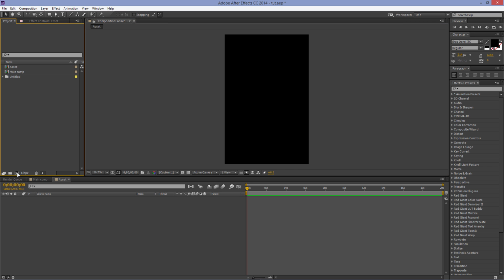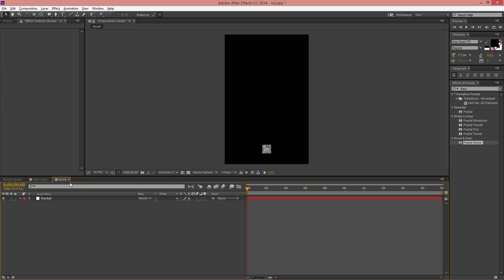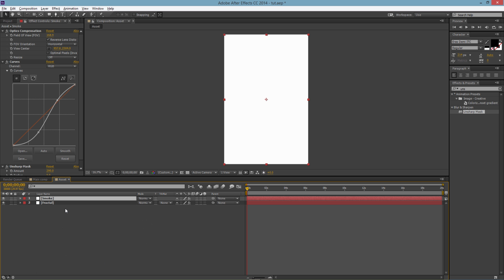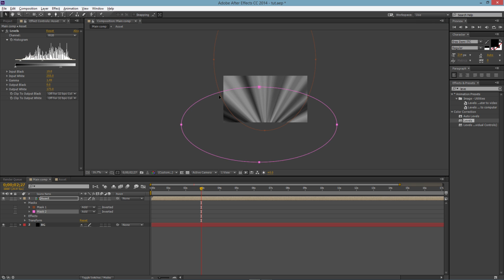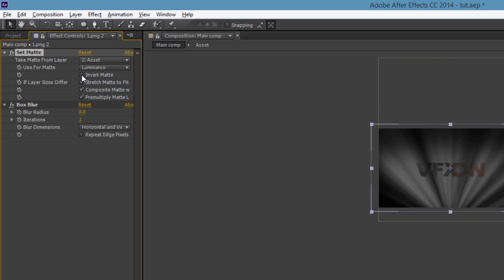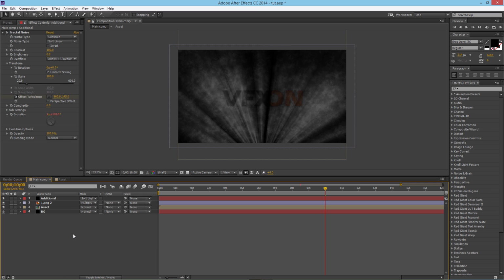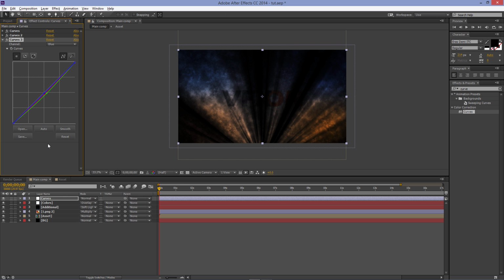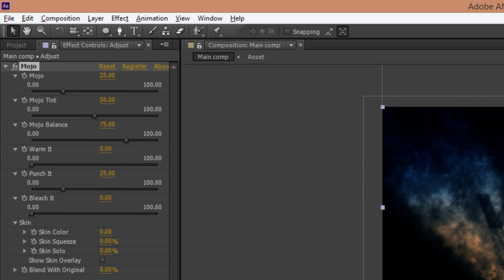After Effects Smoke Ray Text Intro Tutorial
In this After Effects tutorial I will show you how to make smoke intro without any 3rd party plugins.